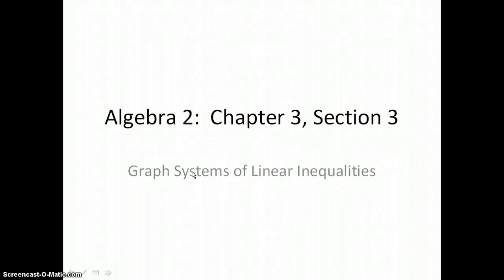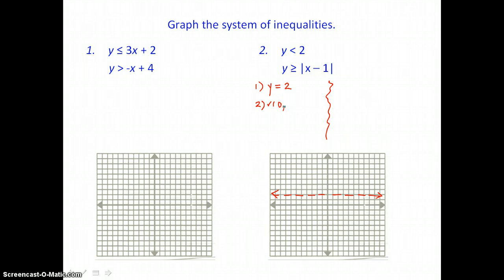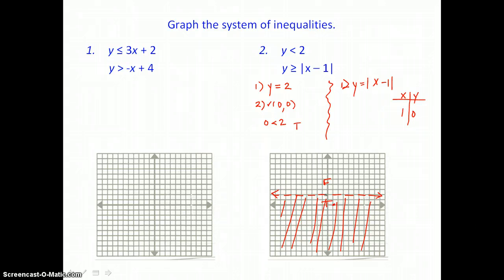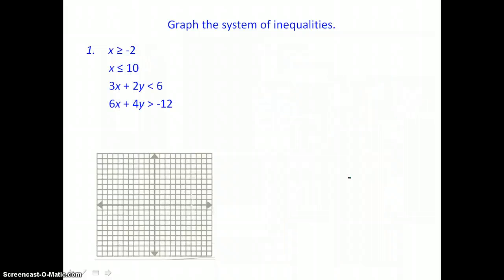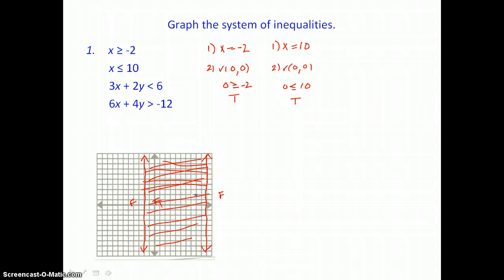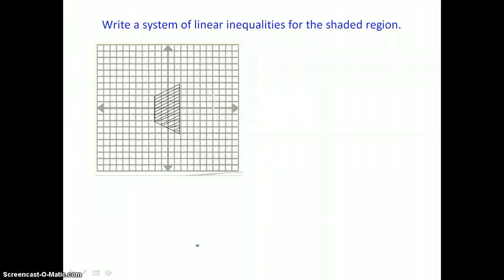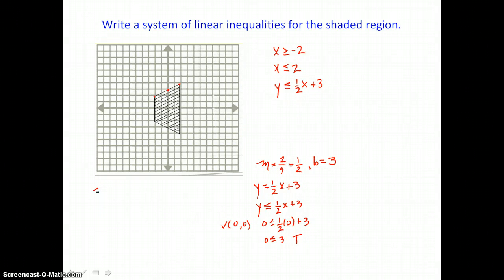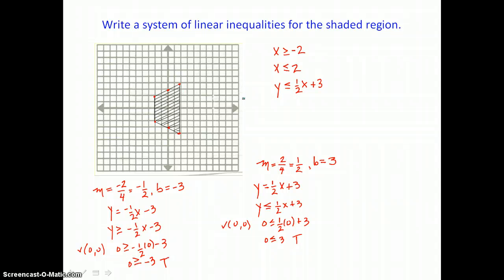Algebra 2: Chapter 3, Section 3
Graph Systems of Linear Inequalities